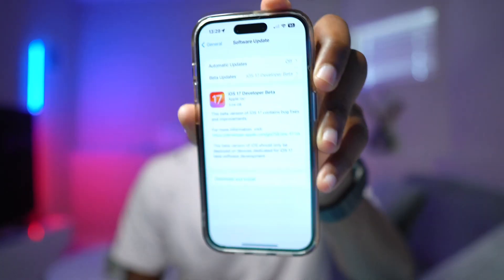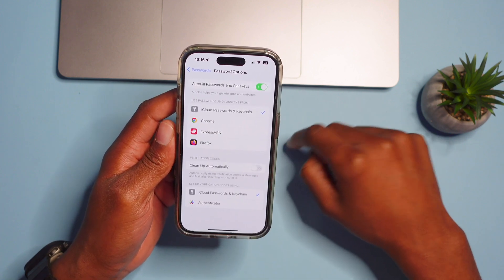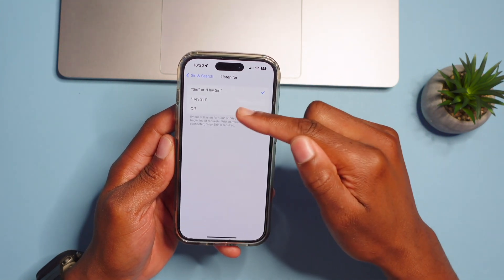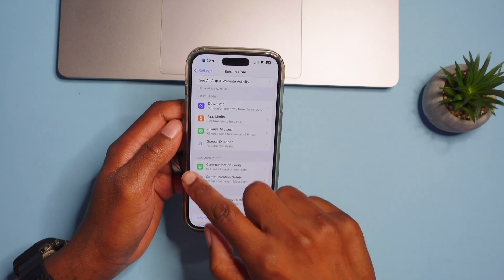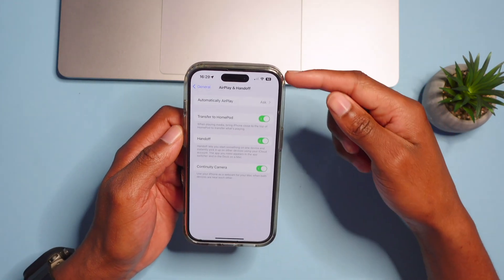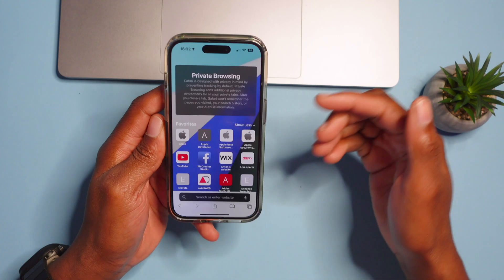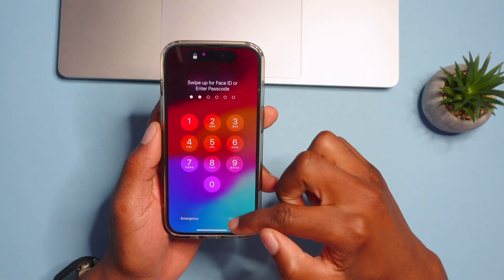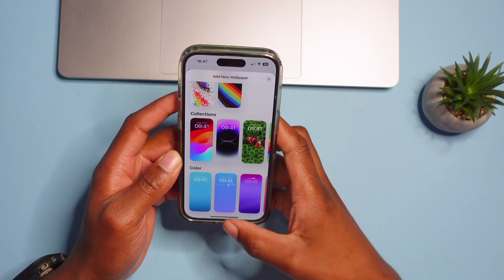iOS 17 - These are the Settings & Features That Matter!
iOS 17 Settings and Features to turn on ASAP.

iOS 17 is compatible with these devices:
iPhone 14
iPhone 13
iPhone 12
iPhone 11
iPhone Xs
iPhone Xs Max
iPhone Xr
iPhone X (not supported)
iPhone 8 (not supported)
iPhone 8 Plus (not supported)

***Time Stamps***
00:00 - Introduction
00:20 - Screen Distance Safety
01:33 - Verification codes auto delete
02:40 - Ai Personal Voice
03:33 - Siri update
04:00 - Sensitive content warning
04:42 - Ping Apple Watch with iPhone
06:00 - Communication safety
06:30 - Airdrop
07:30 - Safari updates
09:15 - Security & Privacy
10:30 - iPhone Passcode updates
10:54 - Camera Level
11:29 - Sticker keyboard
11:58 - Standby new Mode
12:19 - Wallpapers
12:44 - Conclusions & safety